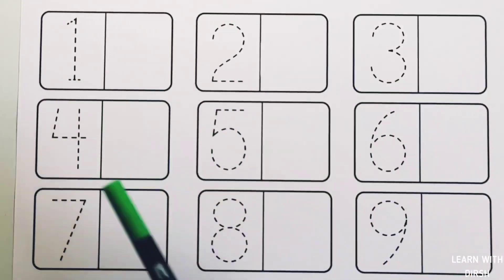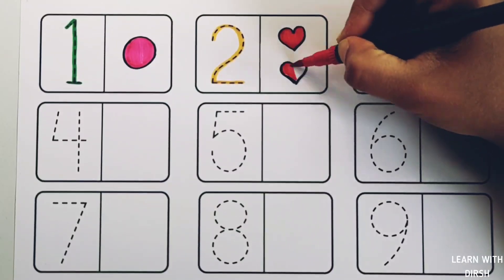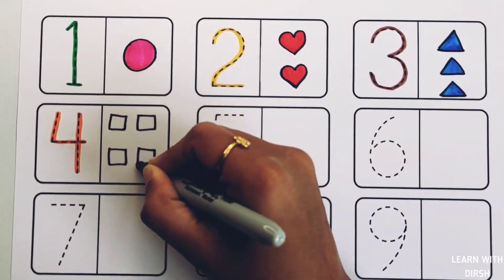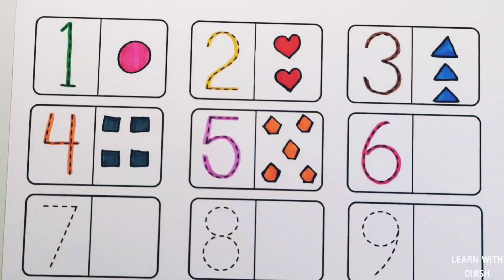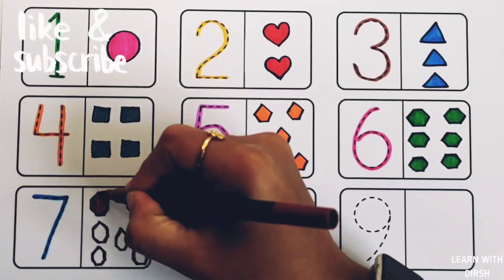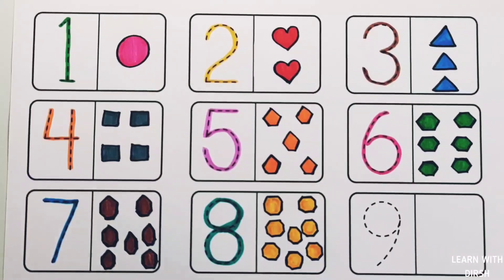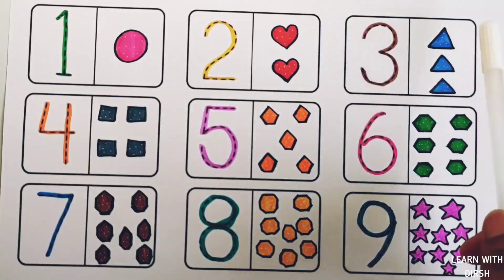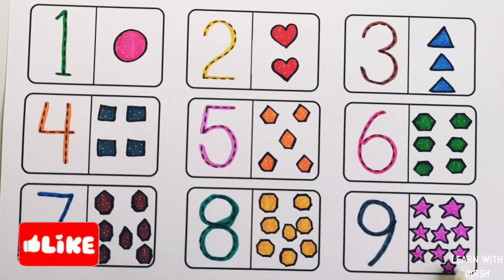Learn Shapes, Numbers, colors for kids | Counting 1 to 100,learn to count 123 | Learning videos